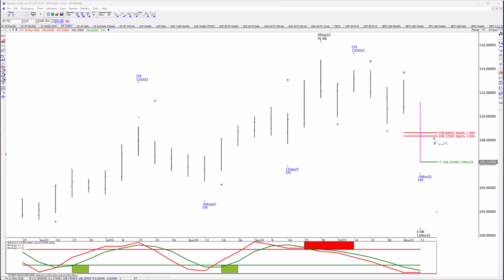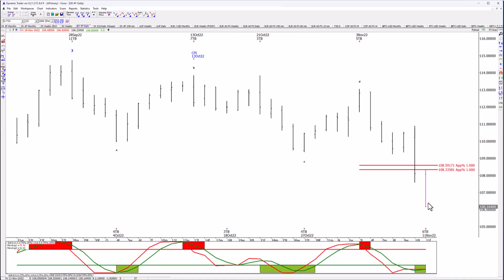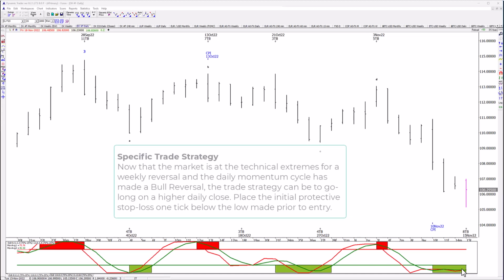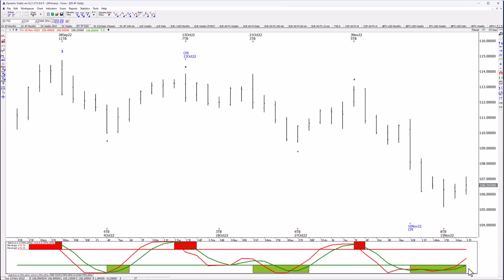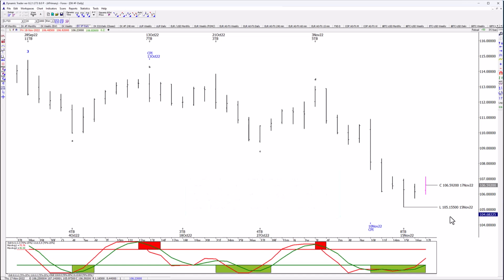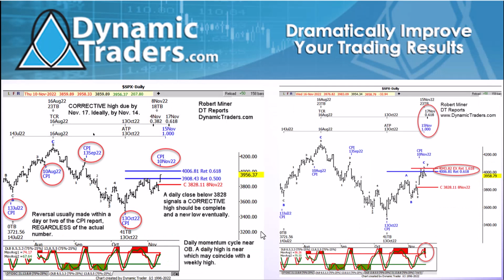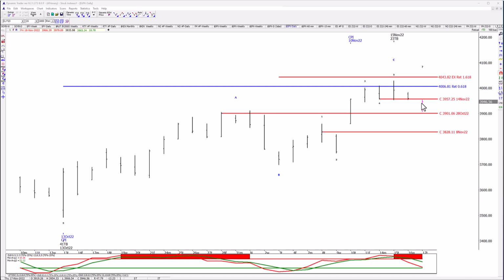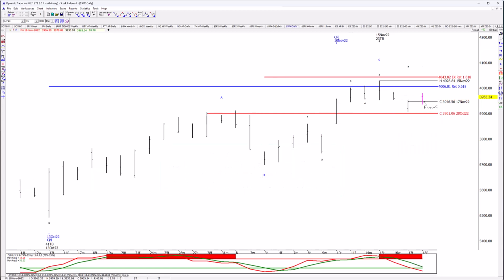S&P and Dollar Trade Strategies (11/21/2022)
DT Reports and DT Trading Software